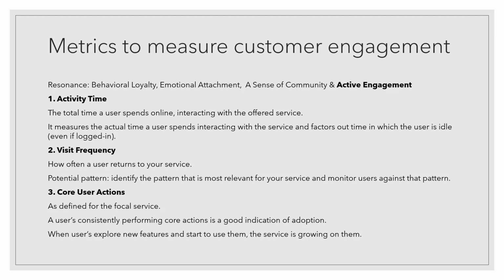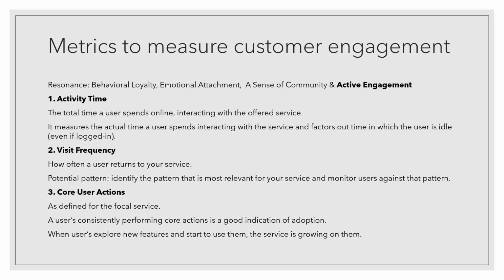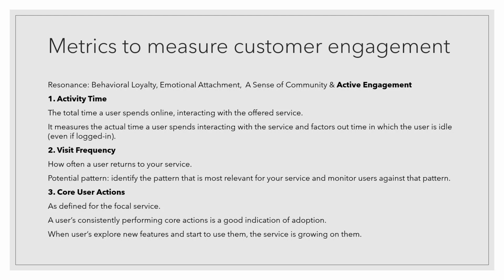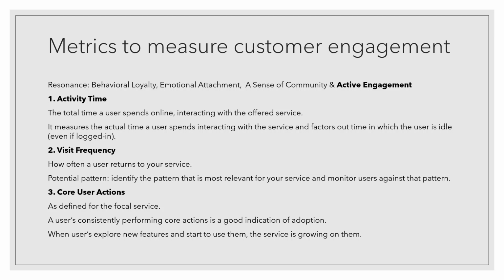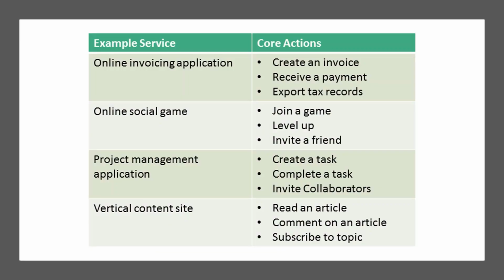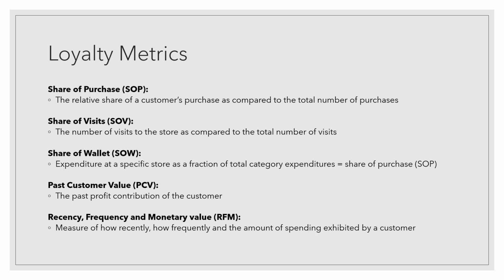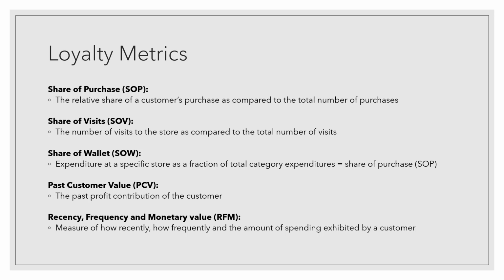Marketing Performance Measurement: 07 engagement metrics